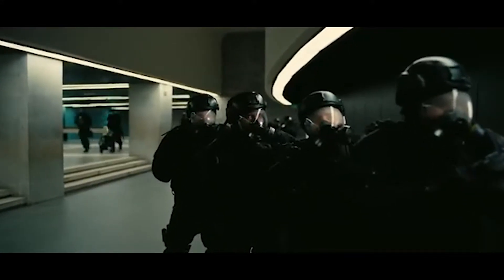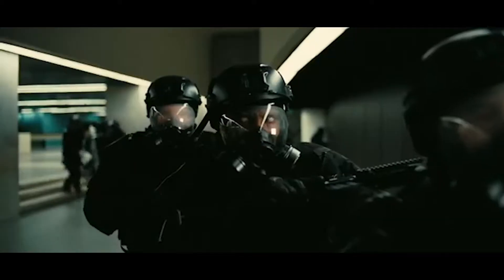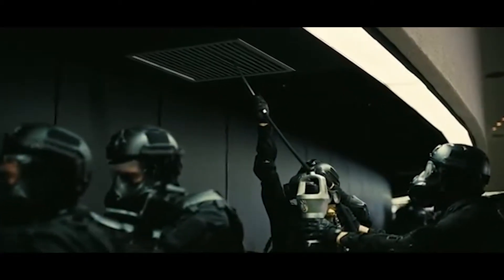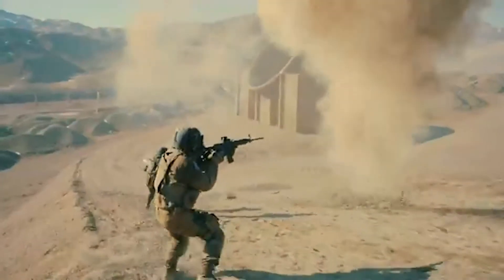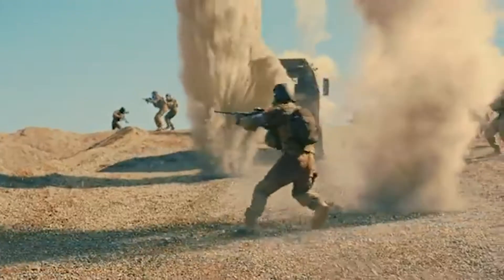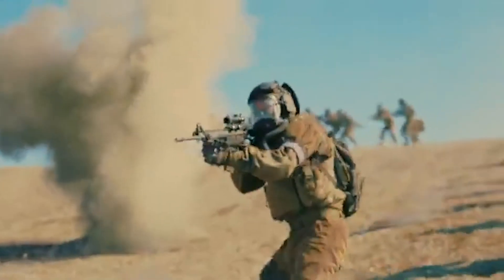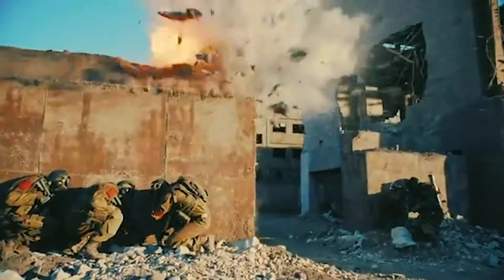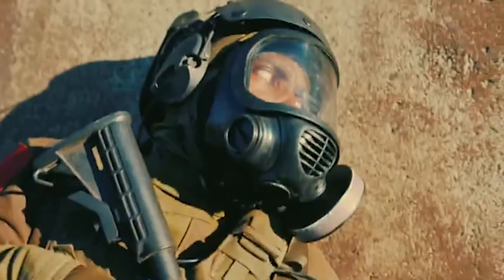Tenet 4K Blu Ray Review!!!